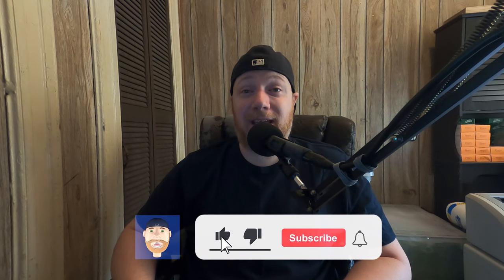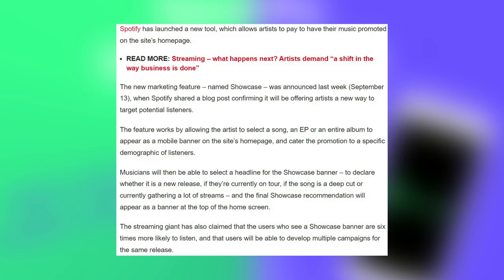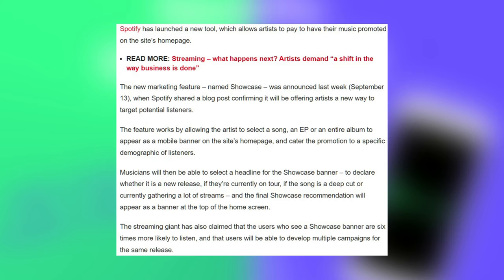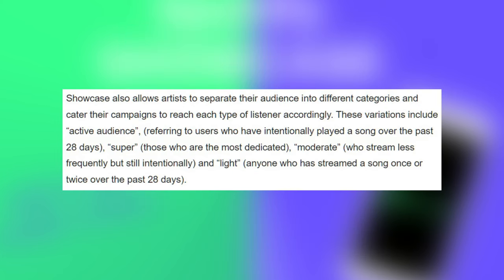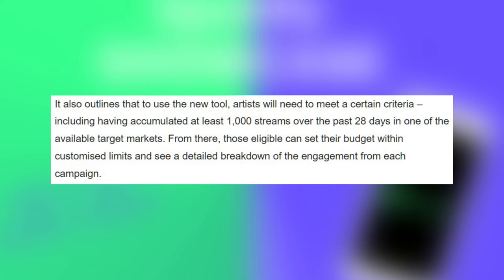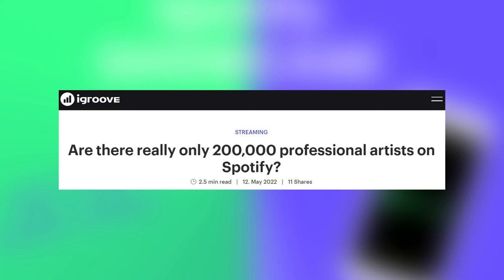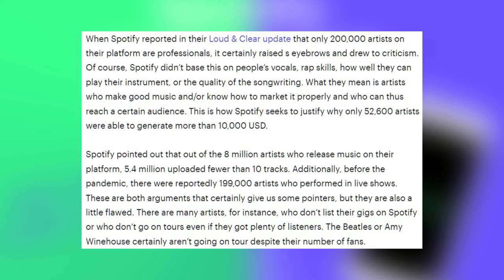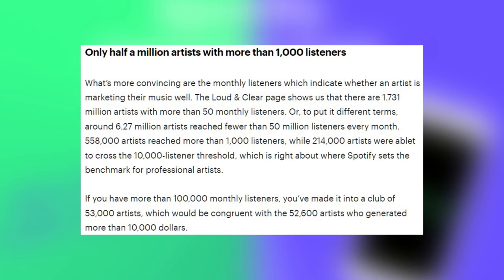Spotify Showcase Is Here To Help Artists, Or Is It?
Spotify launched "Showcase" which allows artists to buy ads on Spotify's homepage. Does it actually help small artists grow their brand and career by promoting their music?